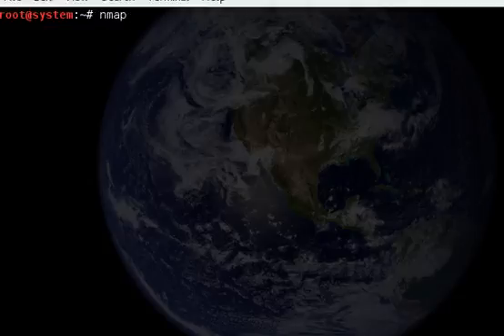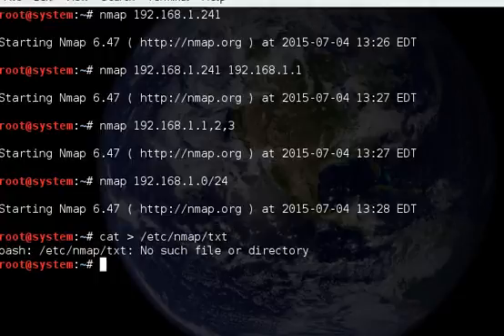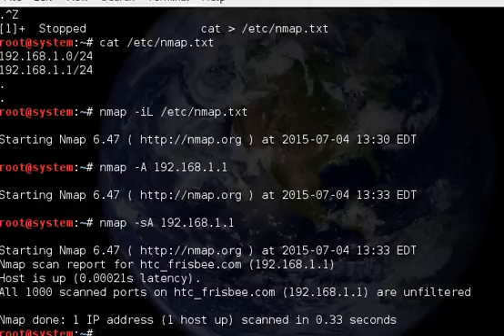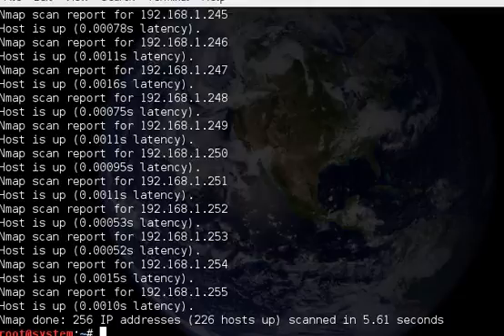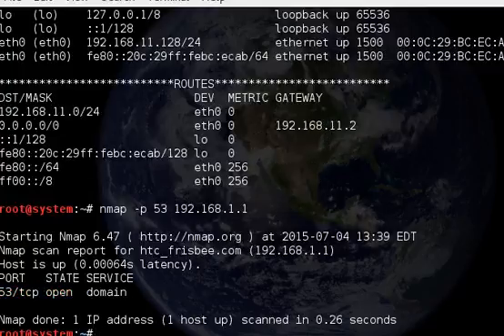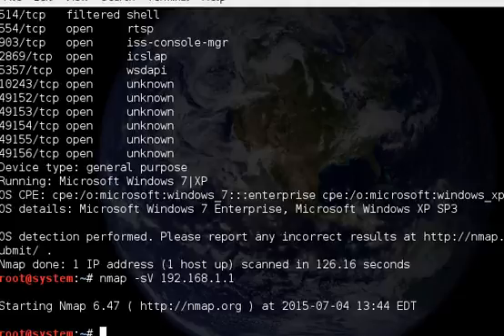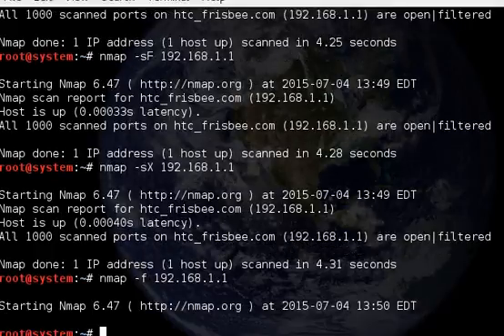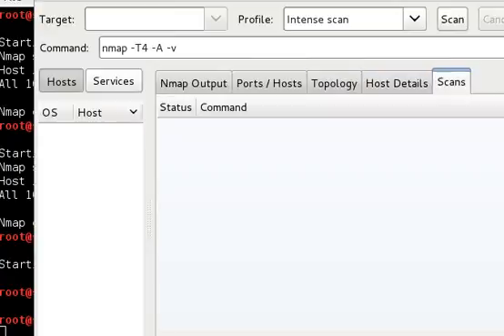collect information of network users using NMAP tool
most popular options of NMAP which you can use for data gathering in network been presented.